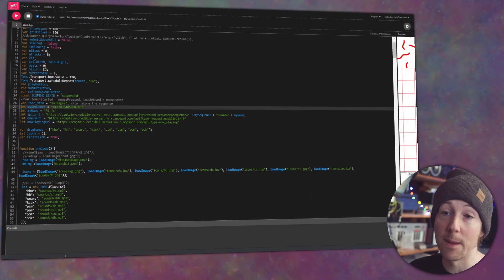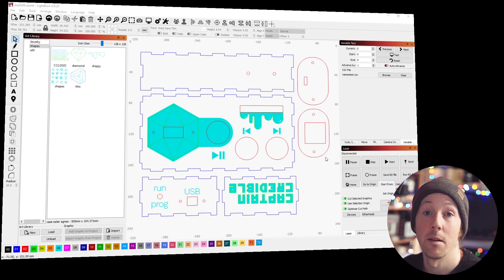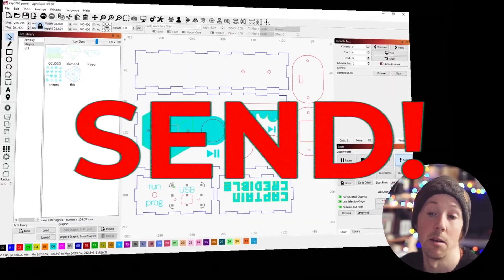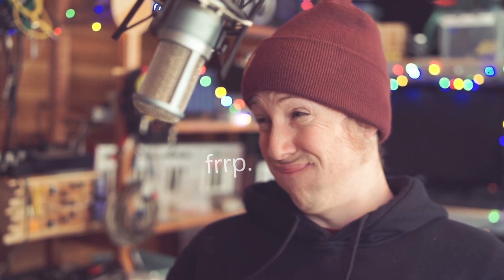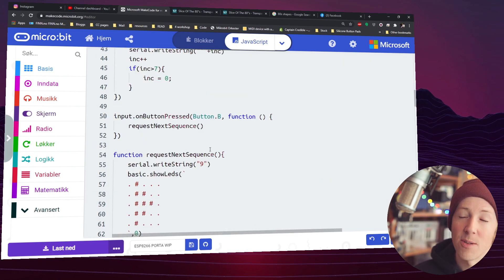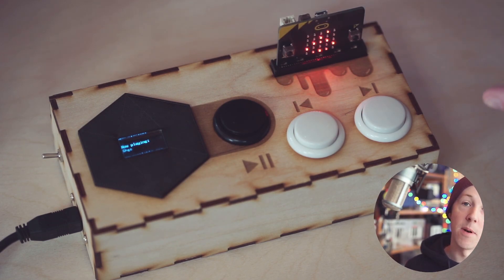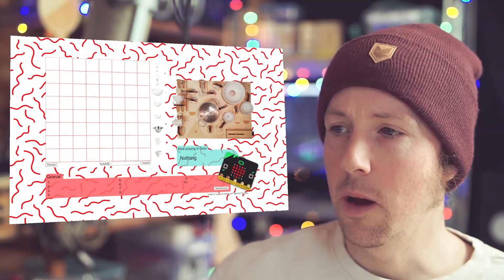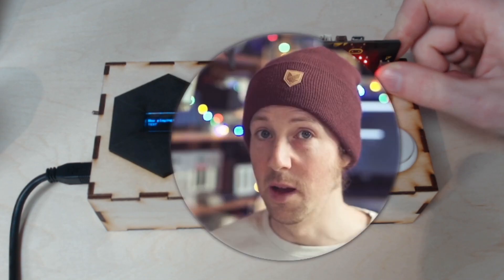Internet Jamming System for Robots!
Thanks to my vast intellect and also the loving support from patons and subscribers, I have achieved the development of this pinnacle of human technology: The internet jamming system for micro:bit orchestra. Basically it lets people sit at home in isolation and click a sick beat into a step sequencer on a web page. That sick beat is subsequently yeeted through the intertubes before it ends up being slammed out by an army of adorable tiny robotic rabbits of death. aww yiss!

here's the p5.js code so you can see how I made the web sequencer.

Here is the code that runs on the micro:bit
(import this hex file with the online editor at makecode.com)